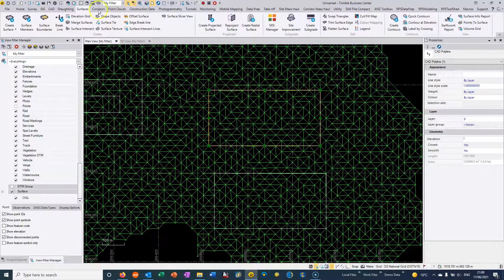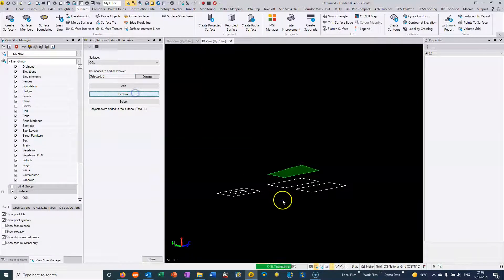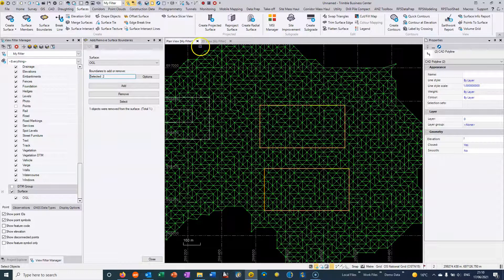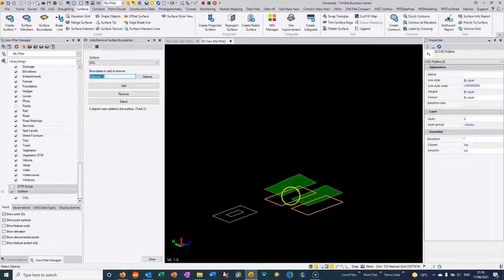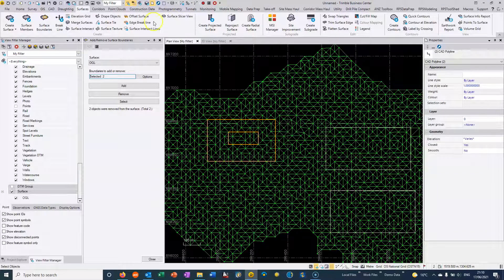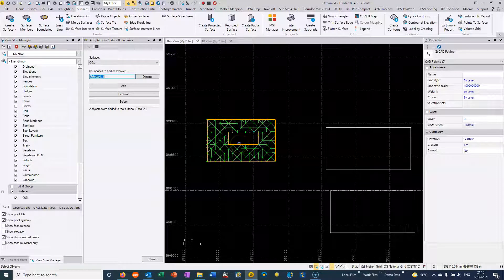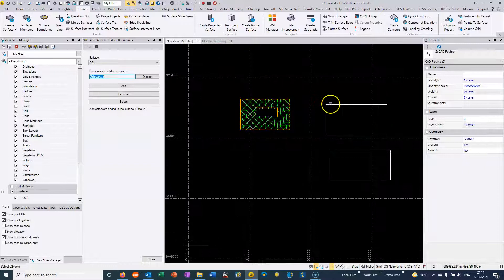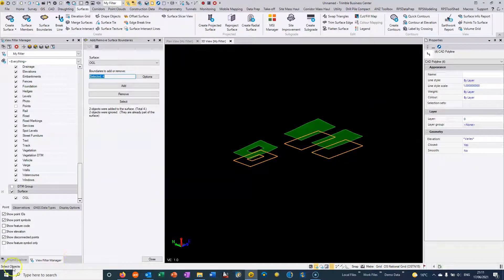5. Surface Boundaries in TBC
This video describes the use of TBC surface boundaries to control how surfaces are formed